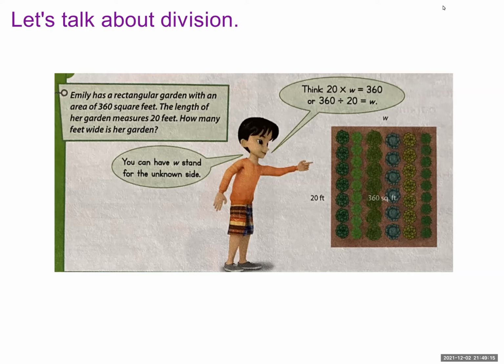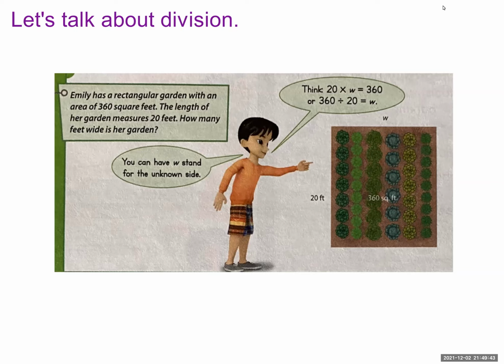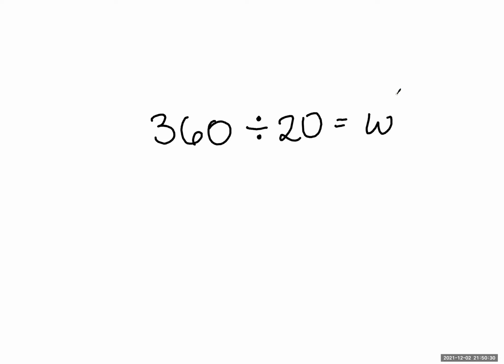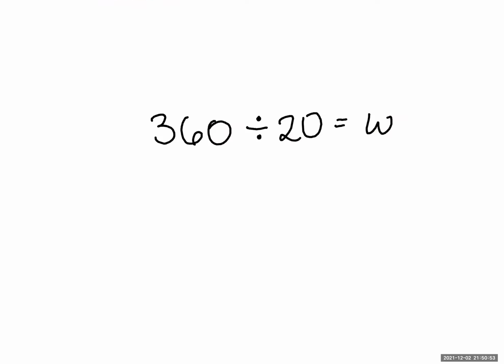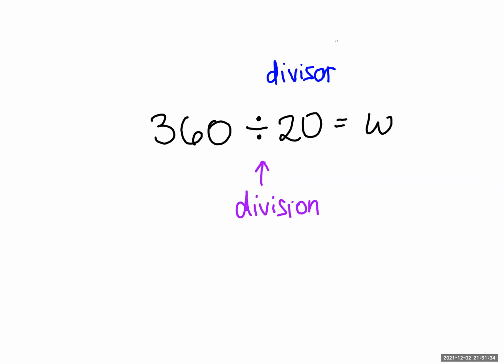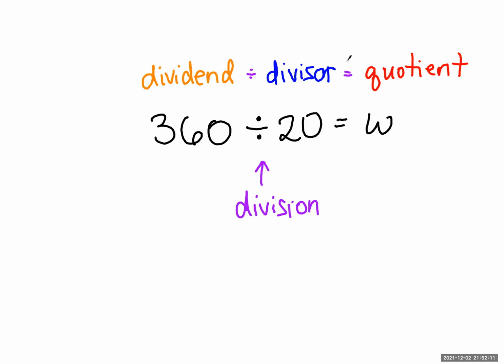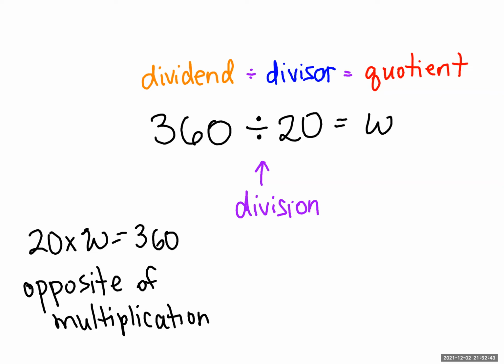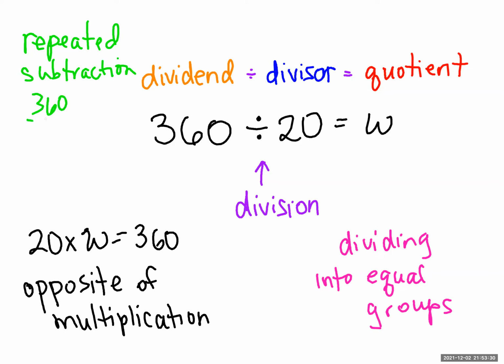Division 1 - What is Division